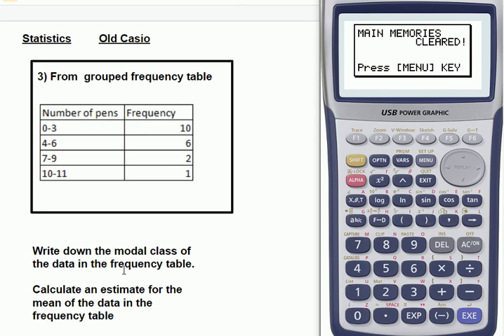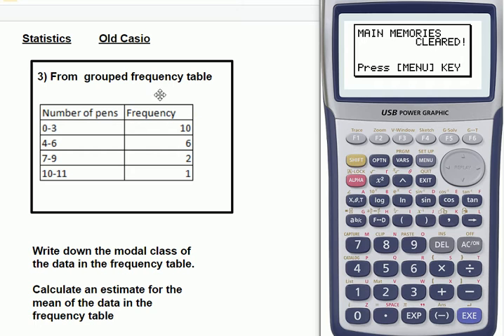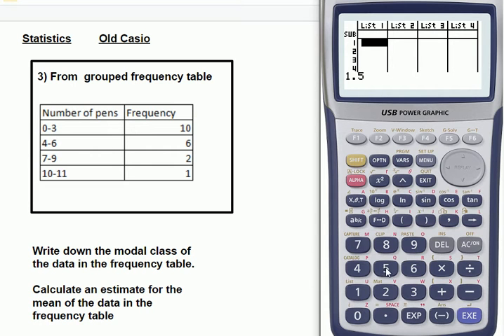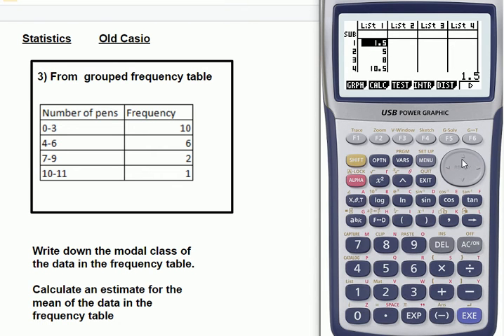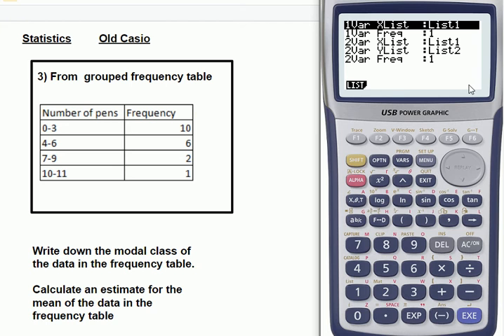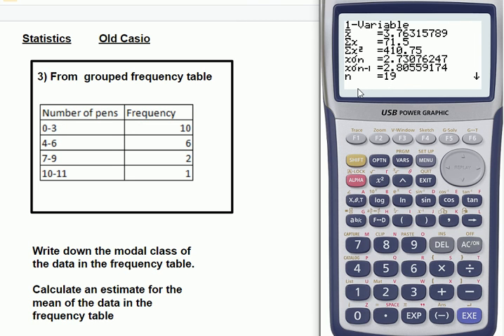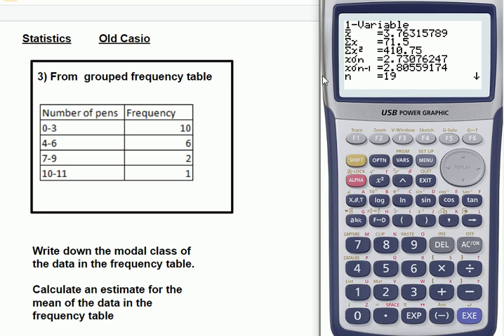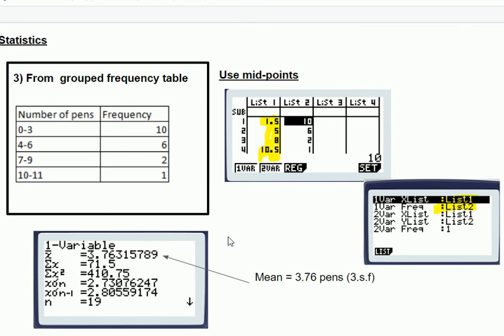Estimate of mean from grouped frequency table (Old Casio)